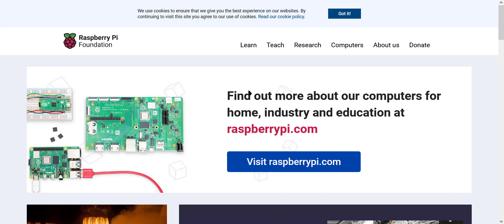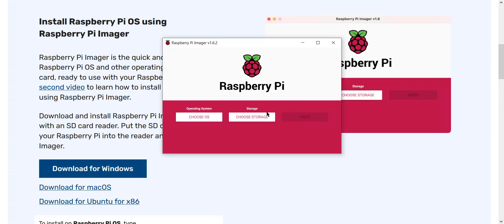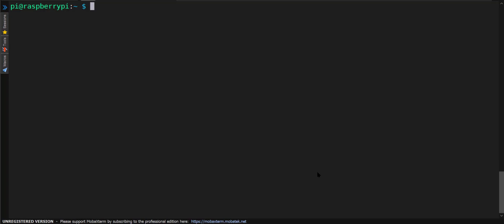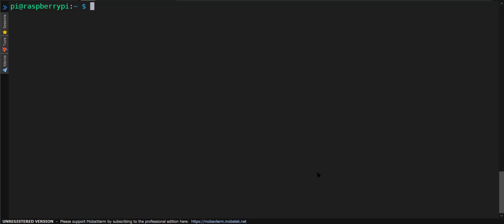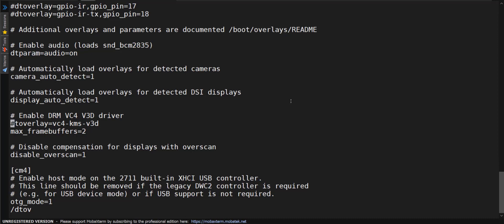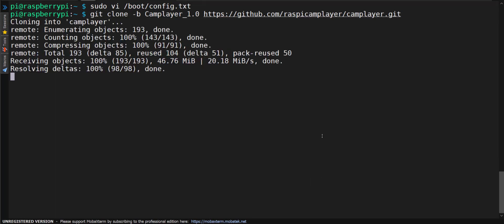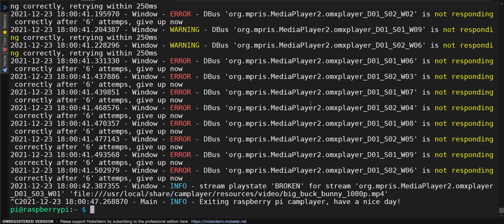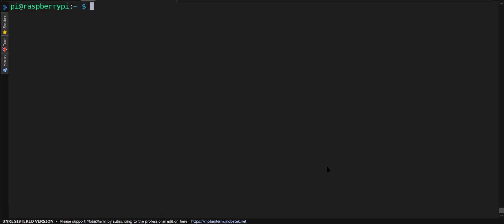Installing raspi camplayer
How to install camplayer on a raspberry pi